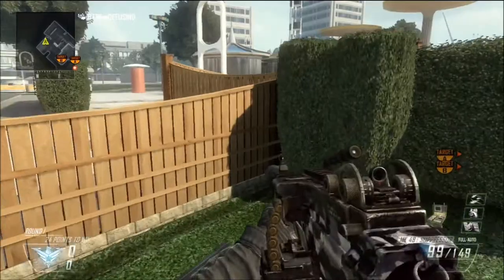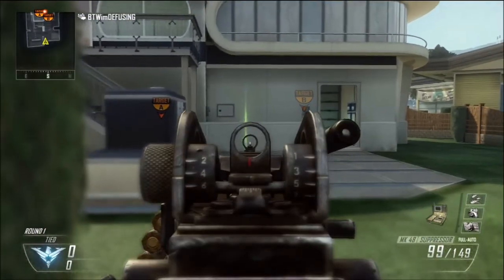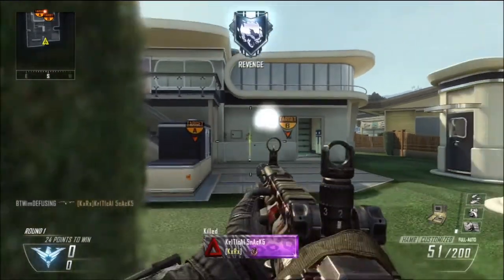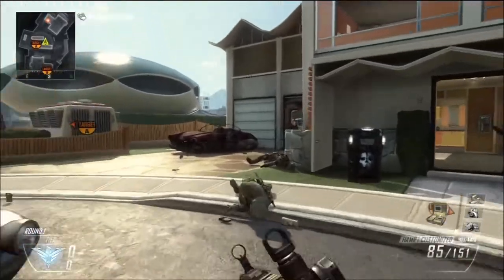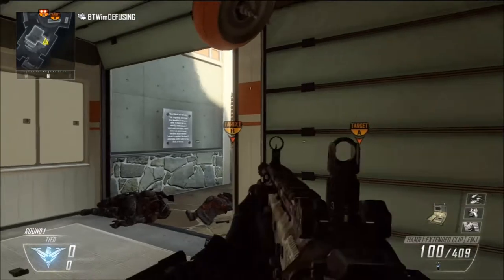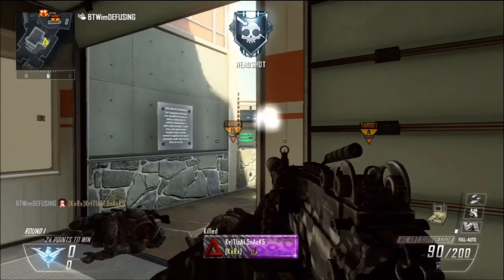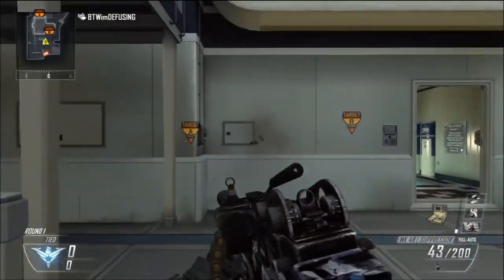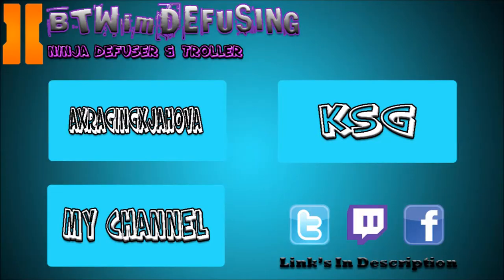Nuketown Across Map Wallbang